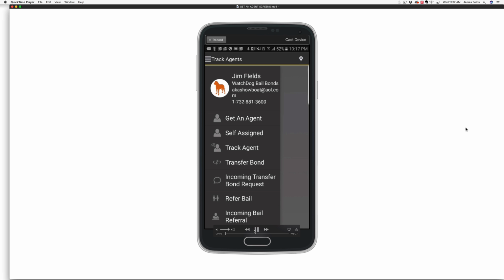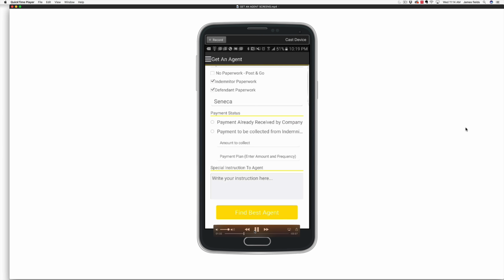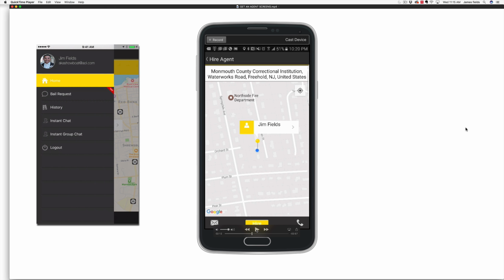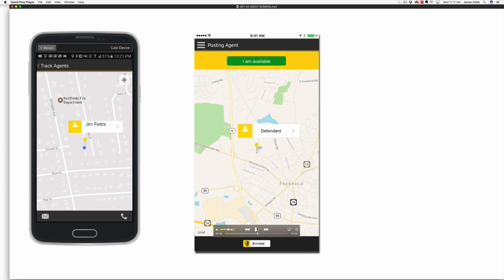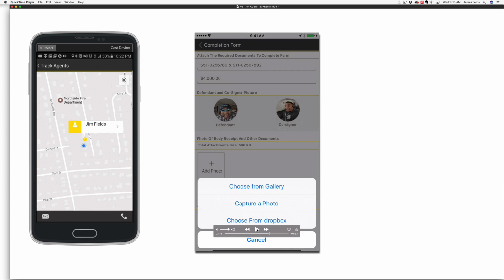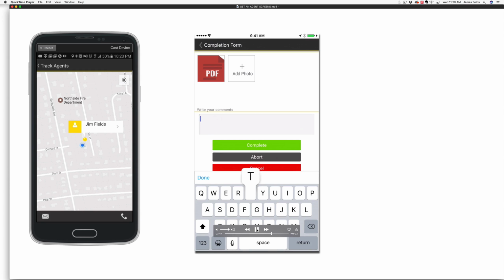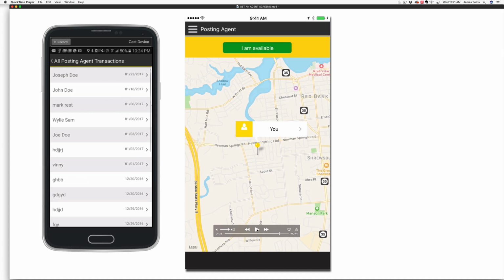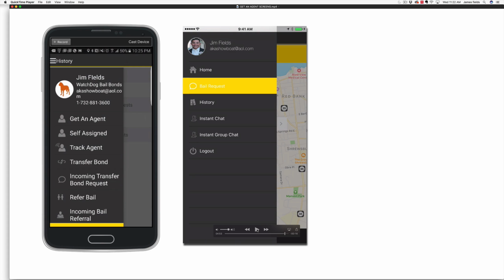GET AN AGENT FEATURE (FULL VIDEO 10 MINS) INSTA-BAIL SOFTWARE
Instructional Video teaching you how to use the "Get An Agent Feature"  within the Insta-Bail Software.